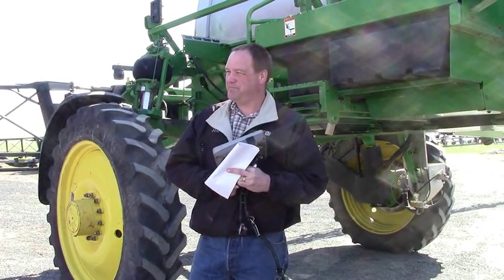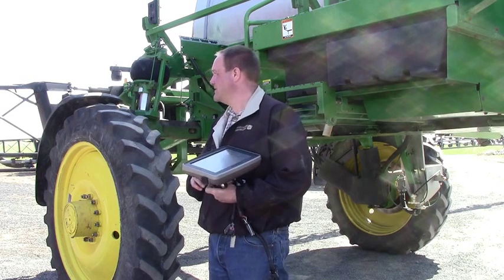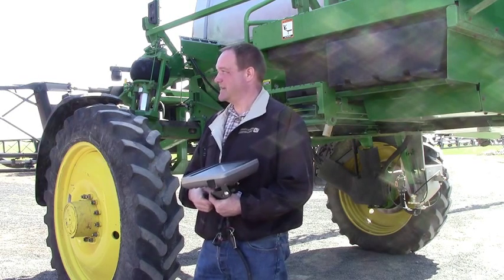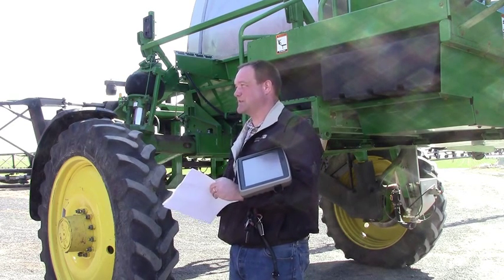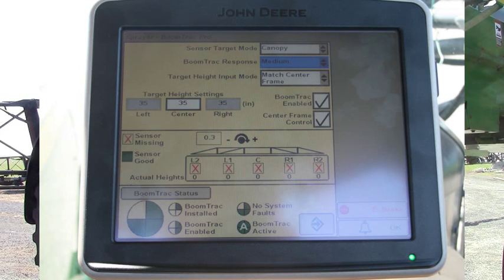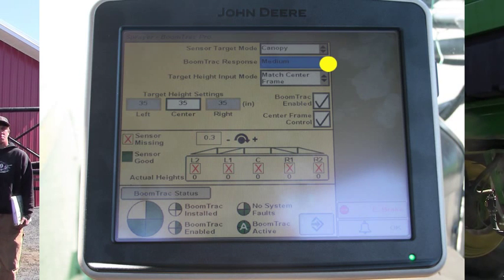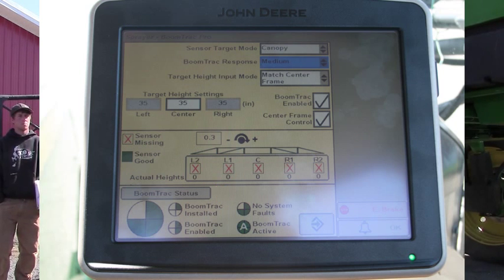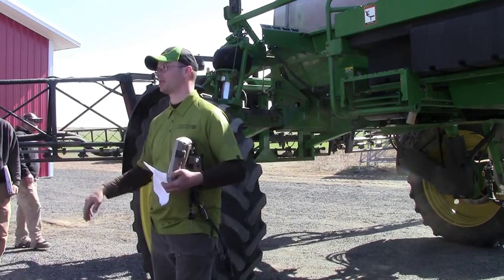Sprayer Clinic 2630 Display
Jim Baergen and Paul Maple take you step by step through the 2630 Display unit for the John Deere Self-Propelled Sprayers.